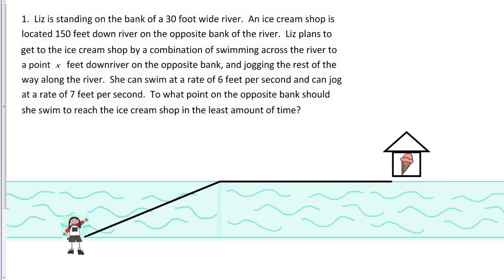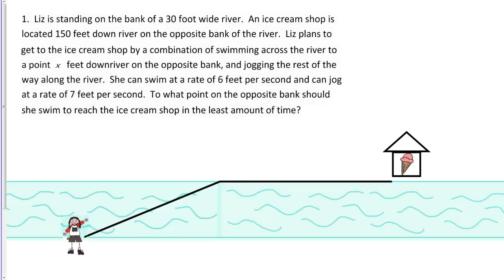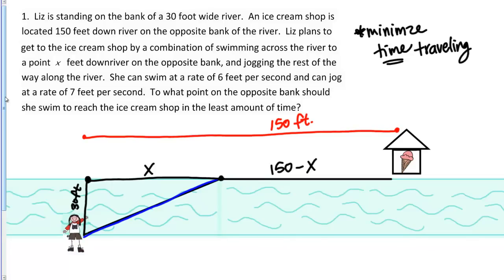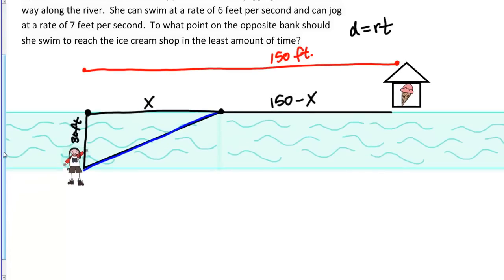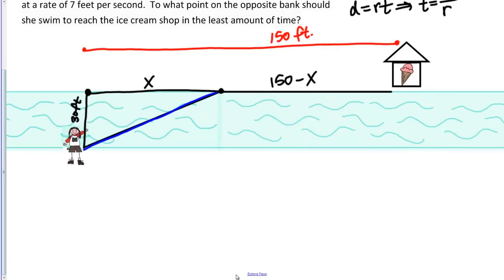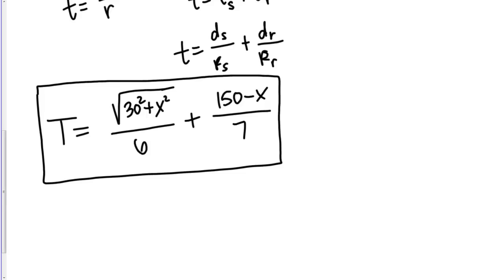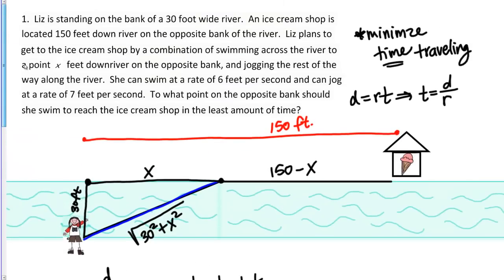Walk-Swim Optimization Problem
The classic walk-swim optimization problem.